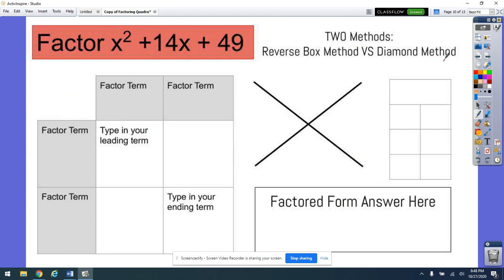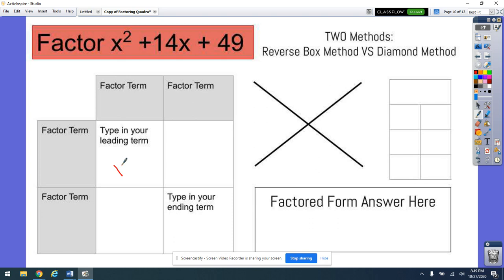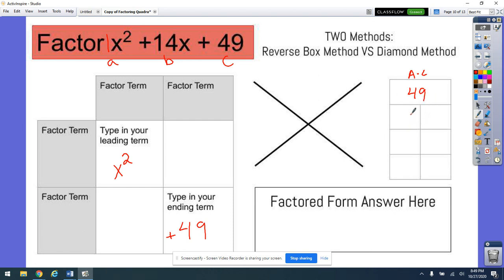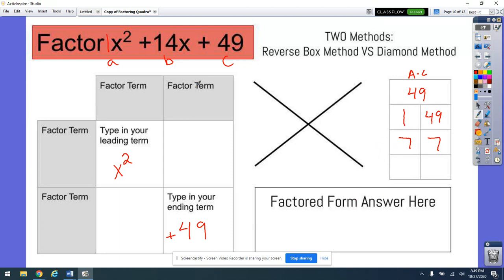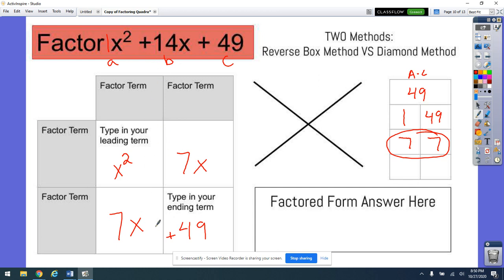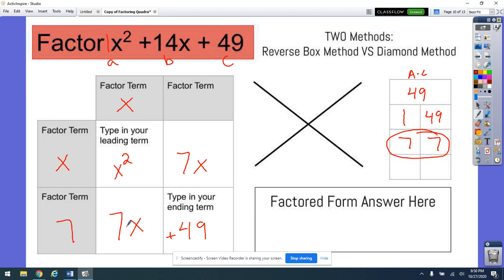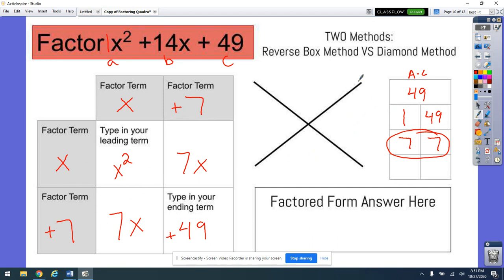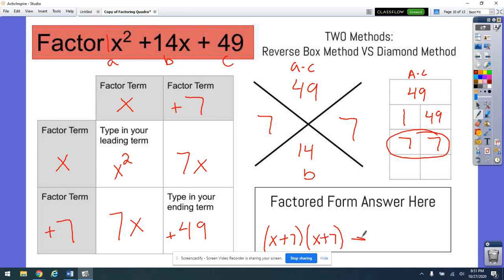Example 2 Factoring a = 1